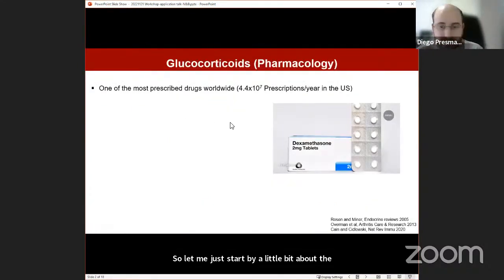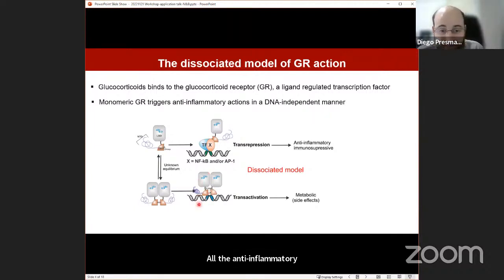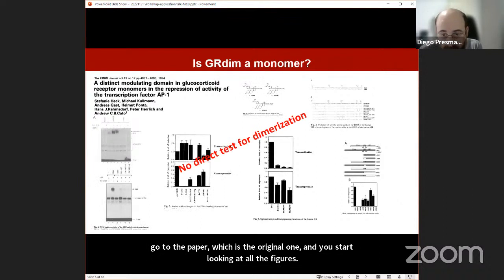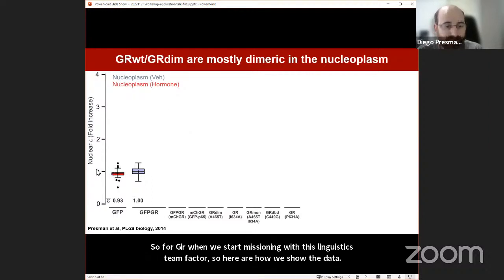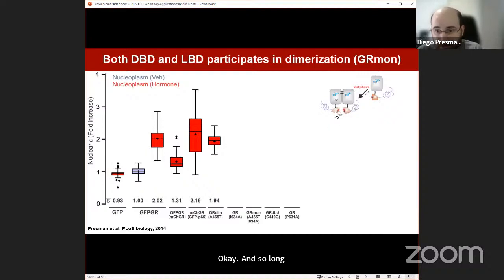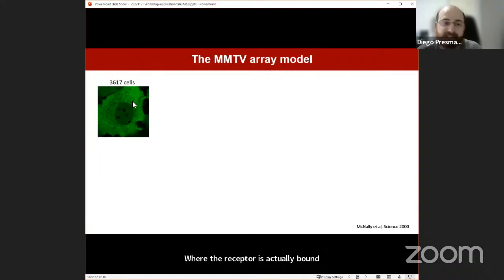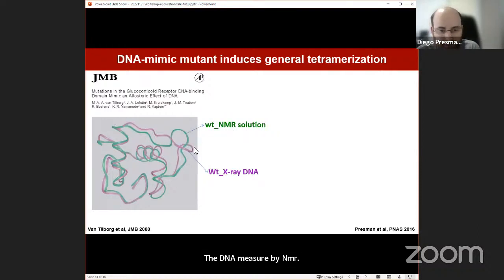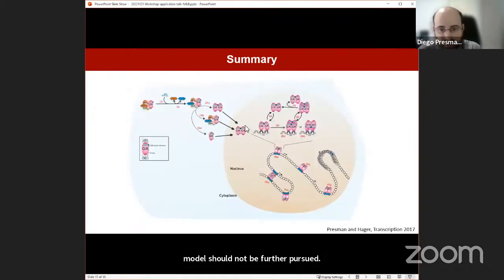Application talk #2 Diego Presman: GR oligomeric state at the cell nucleus usig N&B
1 st Day
Application talk #2  Diego Presman Glucocorticoid receptors oligomeric state at the cell nucleus usi